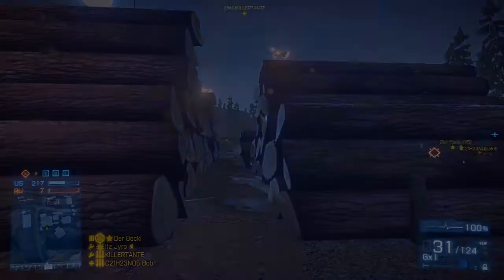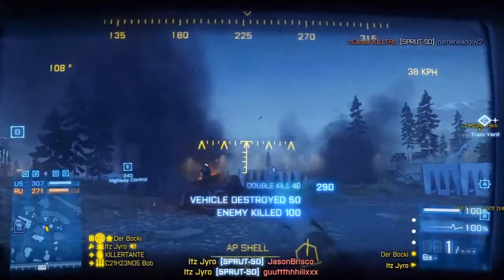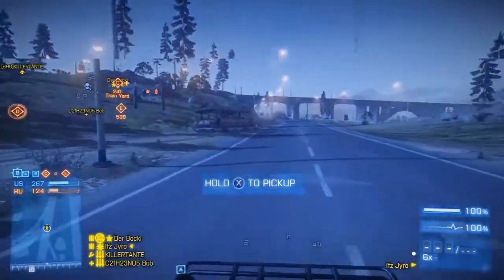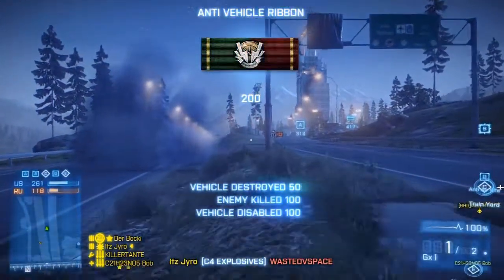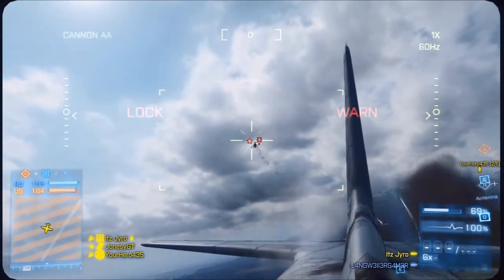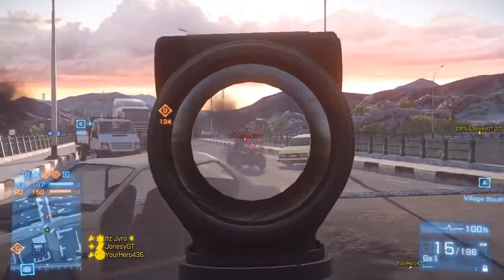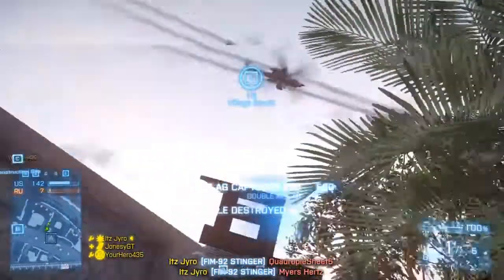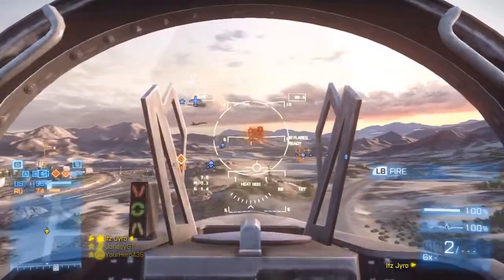Battlefield 3 : Armored Kill My First Thoughts And Opinions!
So yah this is a mixed gameplay of Armored Kill DLC. I hope you enjoy as I voice my thoughts and opinions! Please do the same. What do you like and what don't you like?
Comment and tell me!